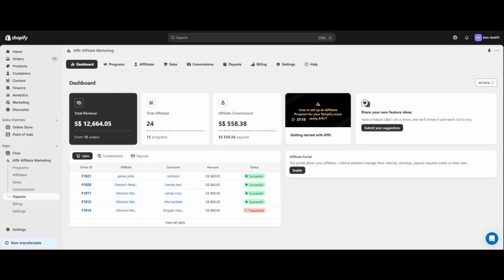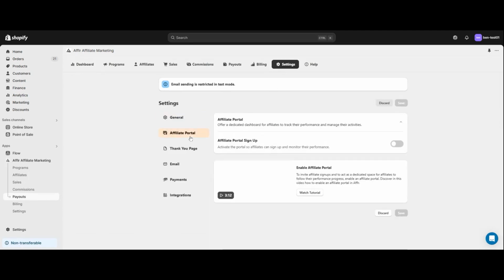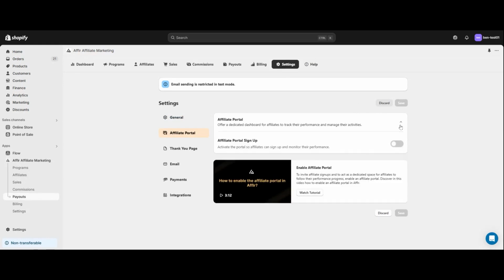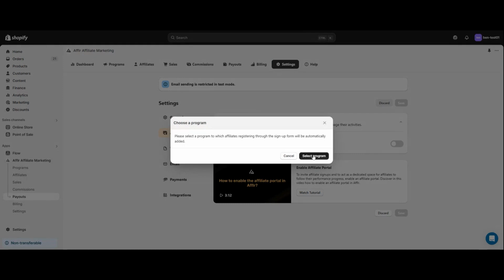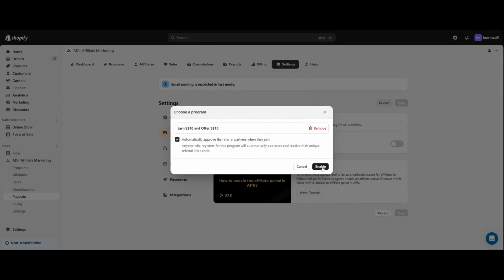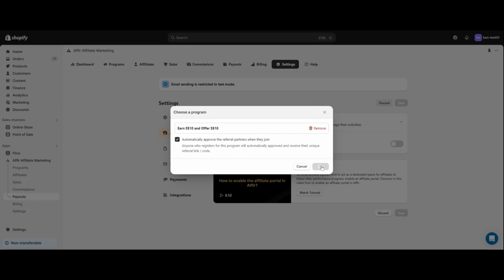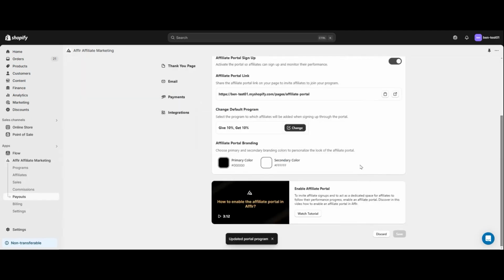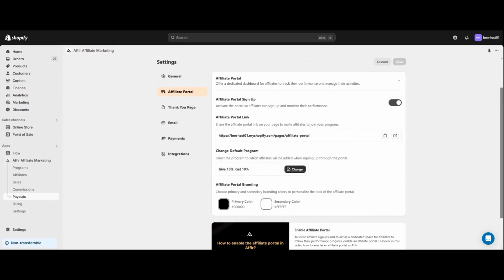Enable an Affiliate Portal in Shopify with Afflr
Want to create a dedicated Affiliate Portal for your Shopify store?

With Afflr, you can set up an affiliate portal to streamline partner management, allow easy sign-ups, customize branding, and automate approvals—all from one place!

In this tutorial, we'll show you how to enable an affiliate portal, customize branding, and manage program settings to make your affiliate experience seamless.

📌 𝐕𝐢𝐝𝐞𝐨 𝐂𝐡𝐚𝐩𝐭𝐞𝐫𝐬:⁣
00:09 – Introduction
00:24 – Navigate to Settings
00:32 – Find Affiliate Portal Section
00:45 – Enable Affiliate Portal Signup
00:51 – Select Affiliate Program
01:00 – Enable Affiliate Approval
01:19 – Change Default Affiliate Program
01:29 – Customize Affiliate Portal Branding

📌 Why Set Up an Affiliate Portal with Afflr?
✔ Simplify affiliate onboarding with a branded signup portal
✔ Auto-approve or manually review new affiliates
✔ Customize the portal to match your store’s branding
✔ Improve partner experience with a self-service dashboard